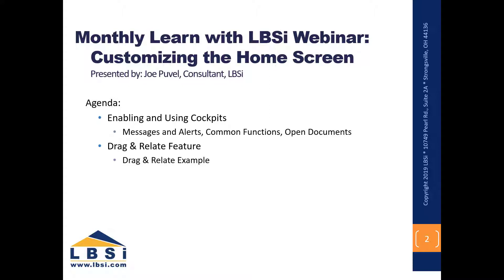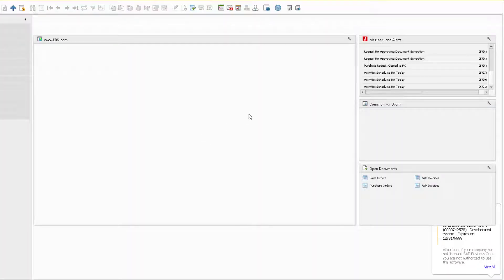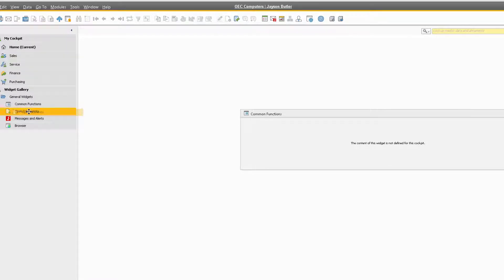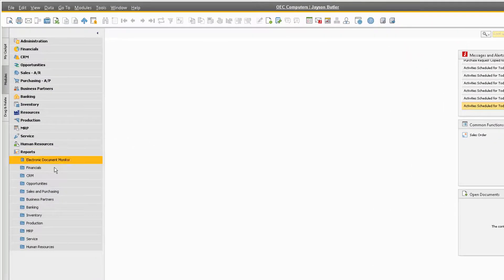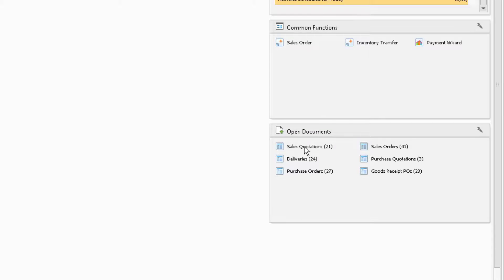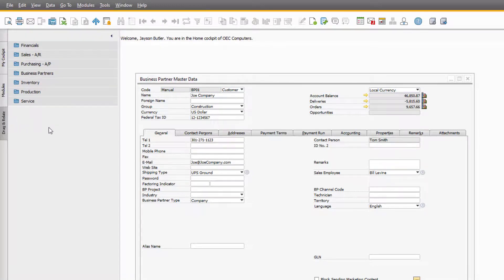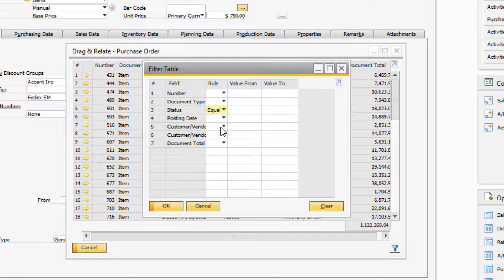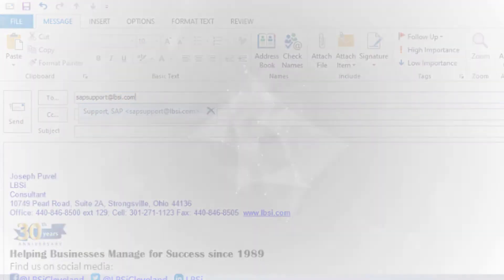SAP Business One How To: Customize the Home Screen, and Drag & Relate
The July edition of Learn with LBSi covers how to customize the user's home screen and use the Drag & Relate features within SAP Business One.